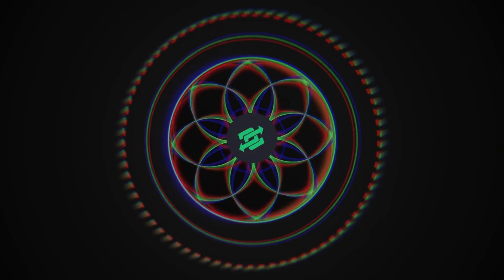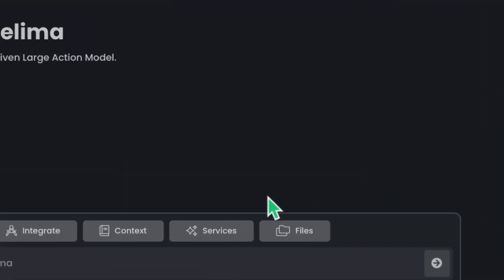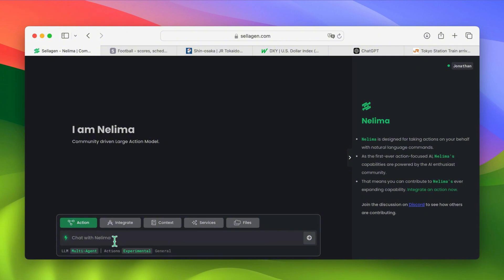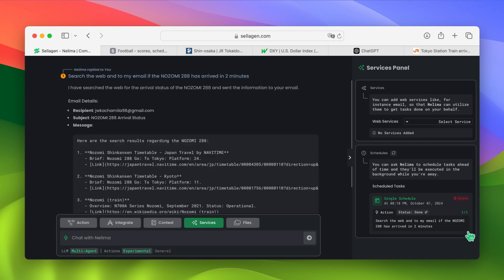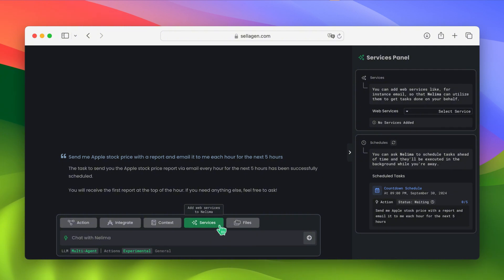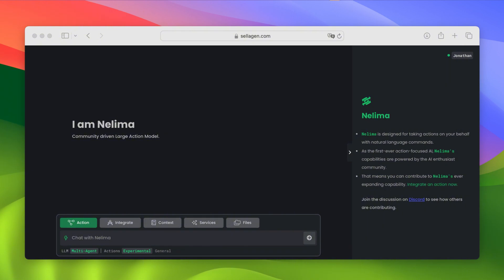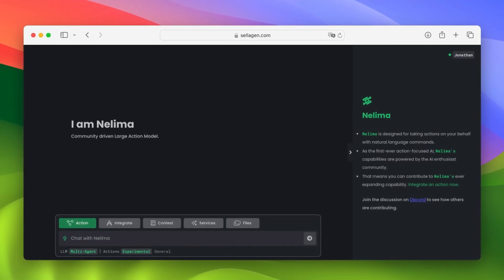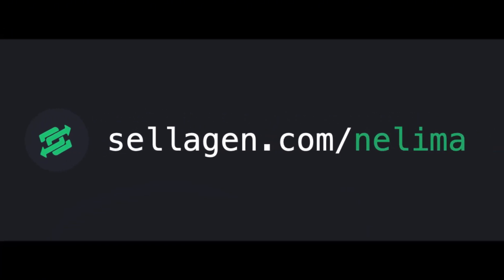How to use a Large Action Model (AI) to schedule any task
Learn how to take your actions to the next level with Nelima's brand-new scheduling feature! In this video, I’ll walk you through how to use Nelima’s powerful ability to schedule tasks effortlessly, from simple reminders to advanced, recurring actions.

Whether it's sending live game scores, tracking stock prices, or creating personalized newsletters, Nelima’s scheduling can handle it all! Stick around until the end to see how I even got Nelima to write the outro for this video! Make sure to log in or create an account to try out these features for yourself!